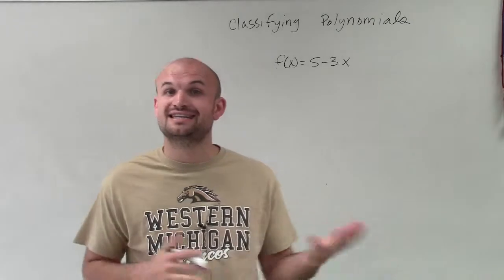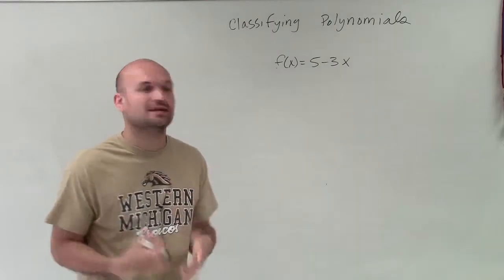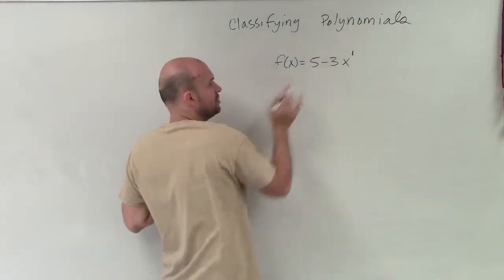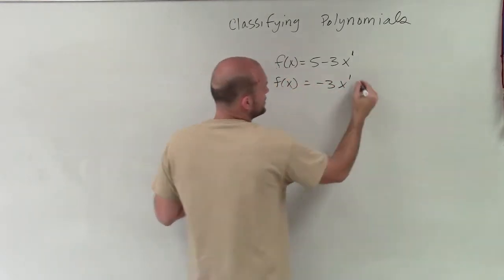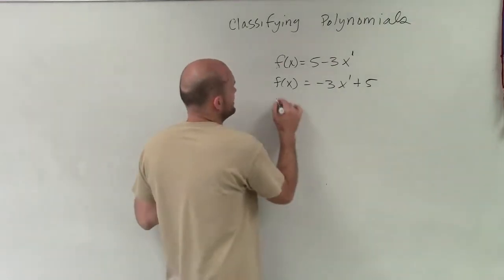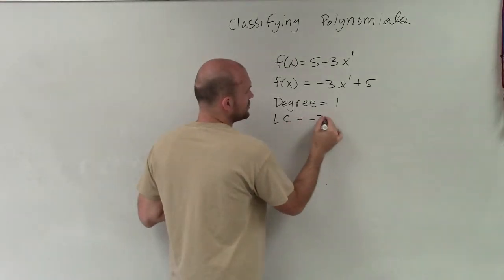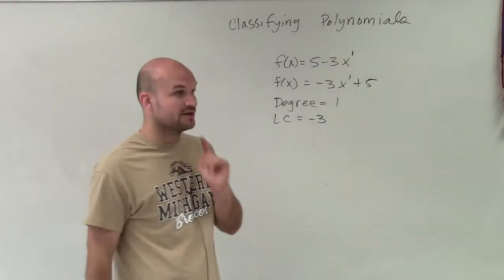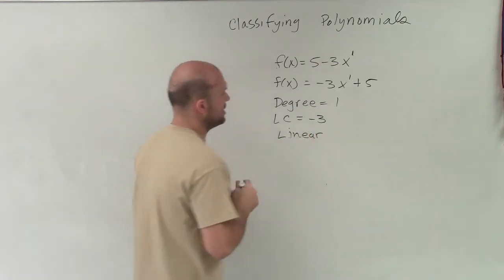Classify a polynomial and determine degree and Leading coefficient